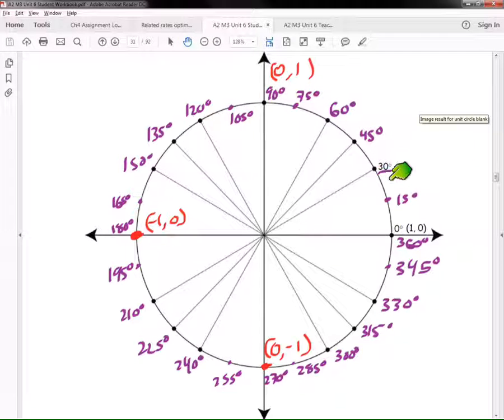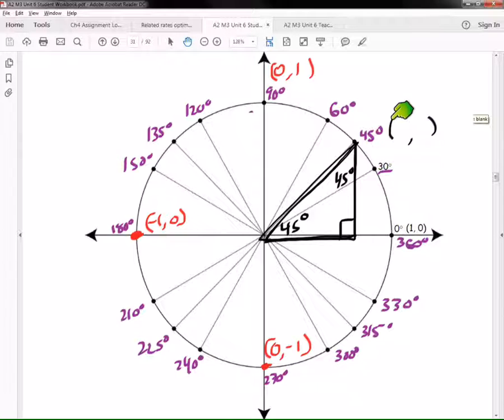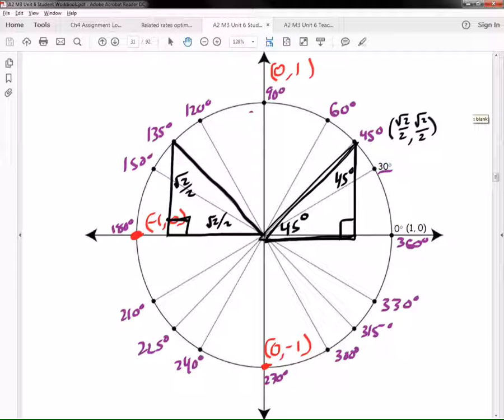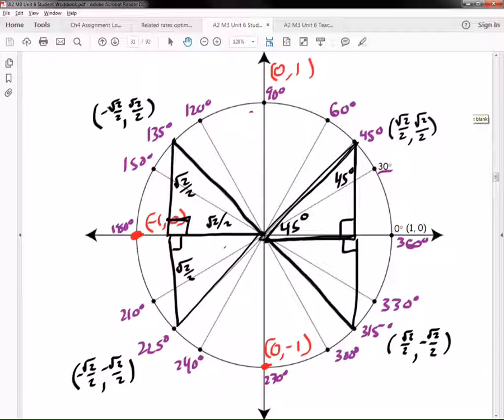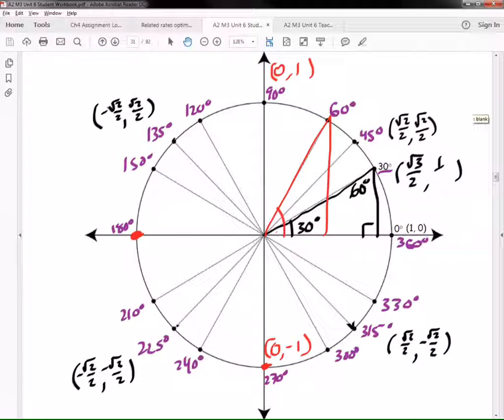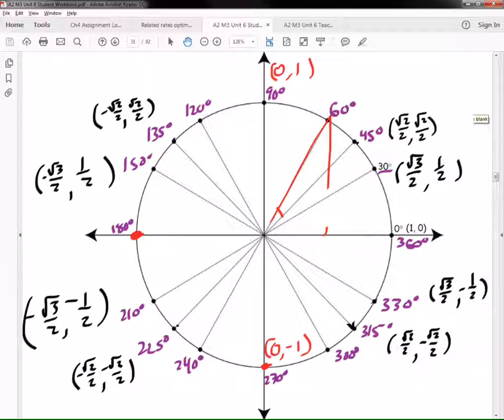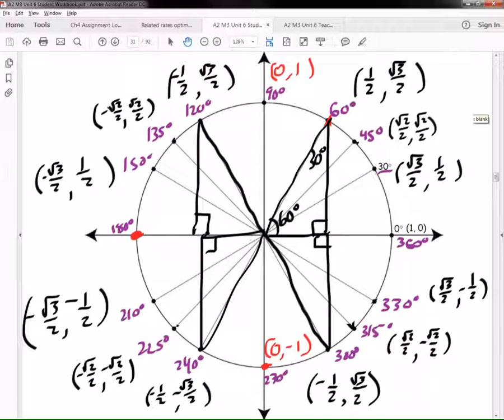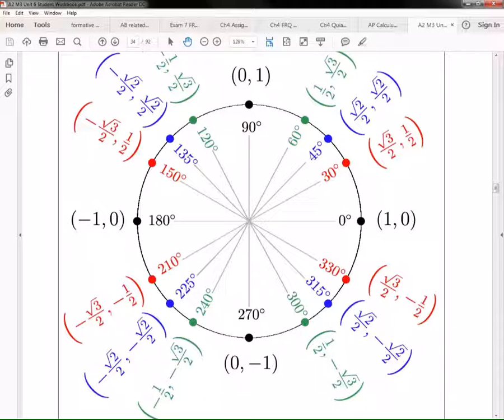Coordinates on the unit circle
How do you know the coordinates of the points around the unit circle?